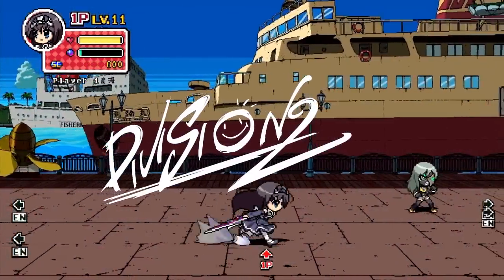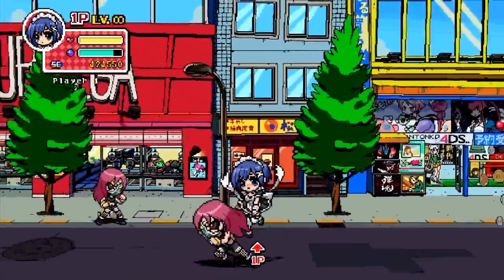Phantom Breaker: Battle Grounds Review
Episode 18: To (level) ∞ and beyond.

Review by Seraph

Today we play Phantom Breaker: Battle Grounds on the Playstation Vita. A spin off of the Phantom Breaker Fighting games. This game plays more of a side scrolling beat'em up. Find out more in today's Infinite Backlog Review.

This video has been recorded and edited in 720p at 60fps.

--MUSIC USED--

Turtles in Time (SNES) Sewer Surfin

-Annotation music
Jumping and Jivin provided by Endemic Sound

---TOOLS USED---

-Recording
Elgato Game Capture HD60
Editors Keys SL300 USB Condenser Microphone

-Editing
Sony Vegas Pro 13
Audacity